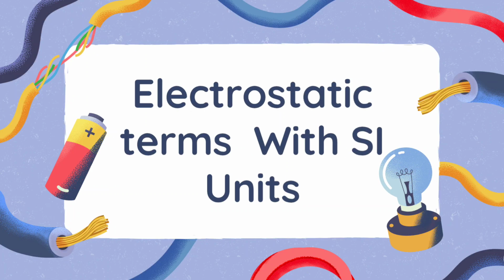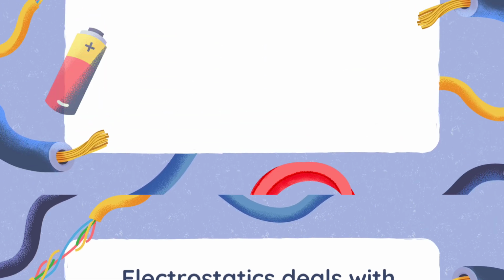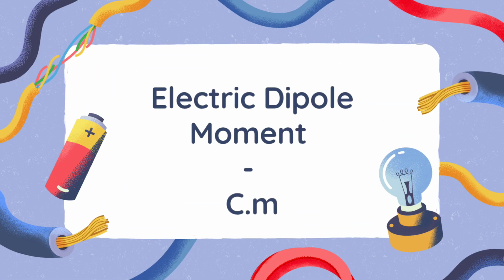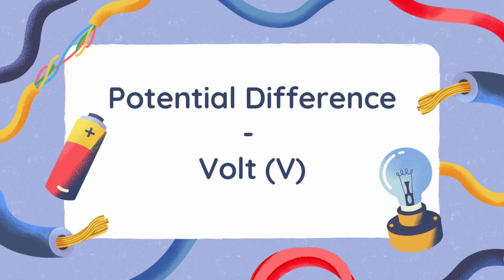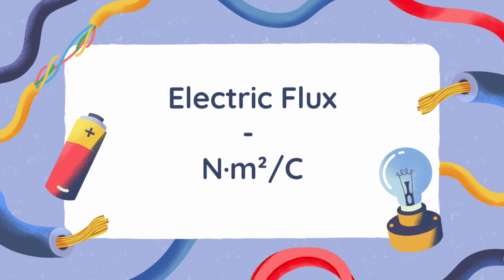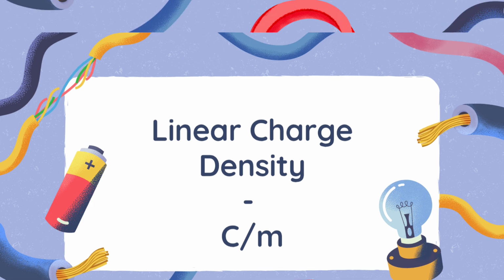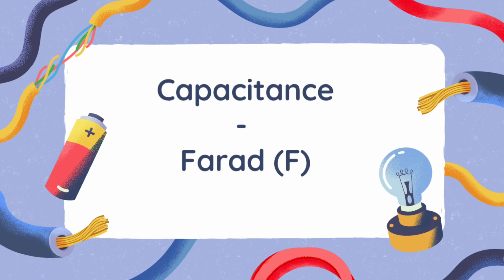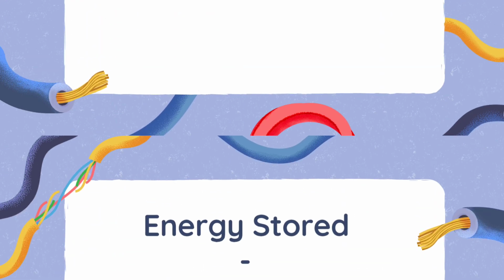Electrostatics Terms with SI units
"Explore the fascinating world of Electrostatics! 🔌💡 In this video, we'll break down key terms and concepts, including:

1. Electric Charge (Coulombs, C)
2. Electric Field (Newtons per Coulomb, N/C)
3. Electric Potential (Volts, V)
4. Capacitance (Farads, F)
5. Electric Flux (Volts-meters, V·m)

Learn the SI units and definitions to master Electrostatics! 📚💻 Perfect for students and enthusiasts alike. Let's dive in and electrify your knowledge! 🔋"